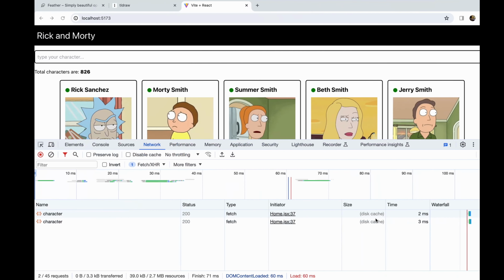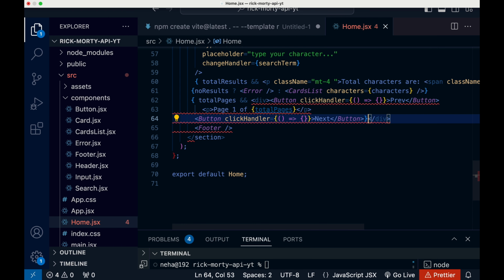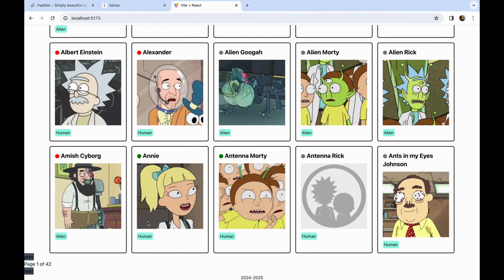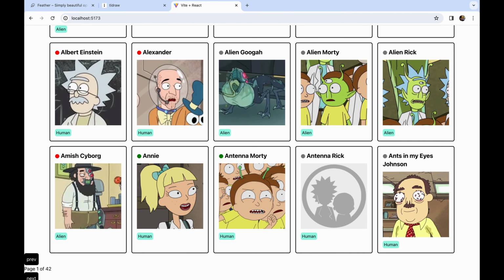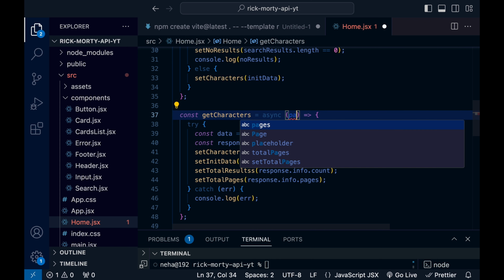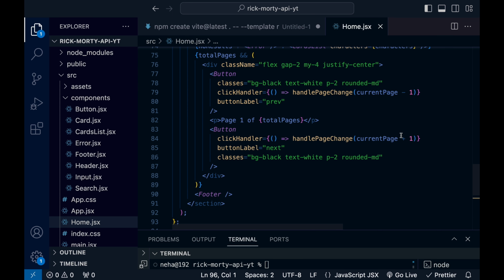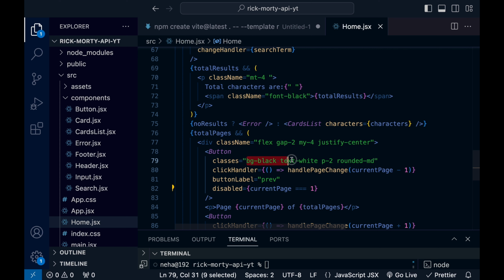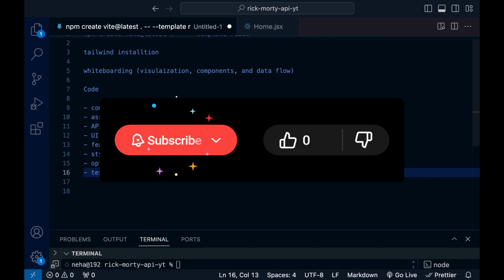6. ReactJS Project E2E: Implementing Pagination - part 2